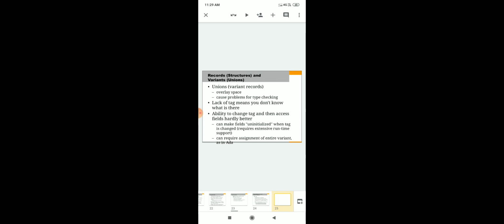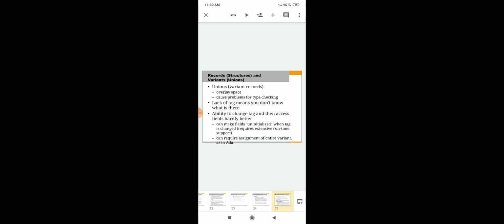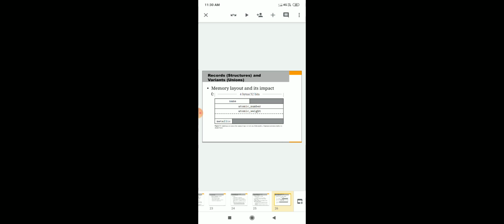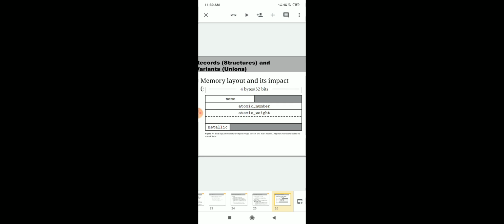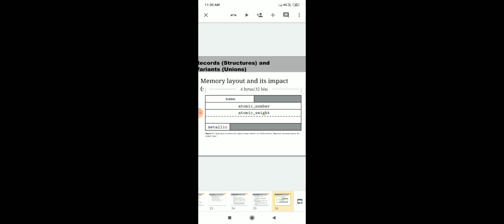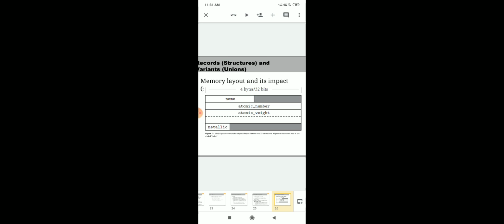Smita Tutorials/s7 ktusyllabus/Programming Paradigms/records and variants/video43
Records and variants